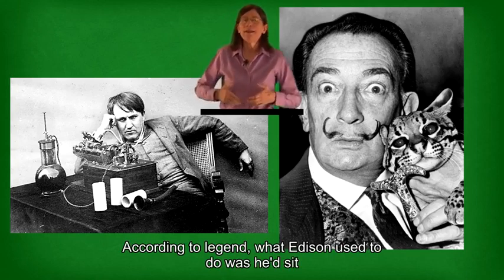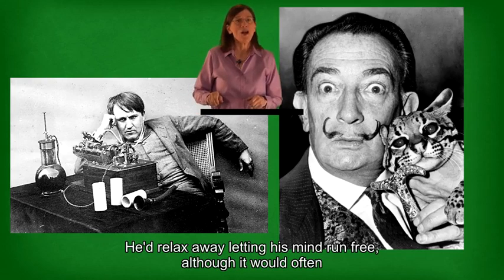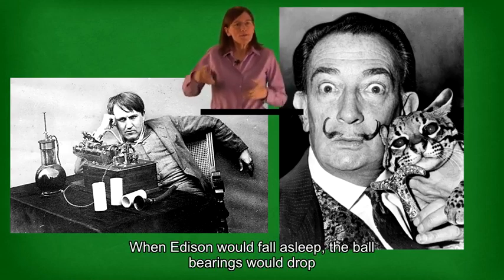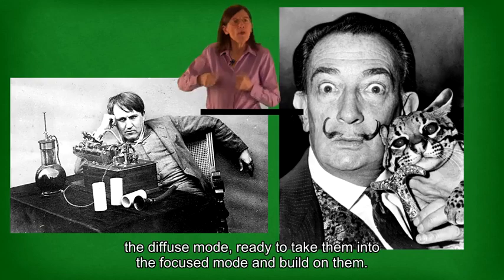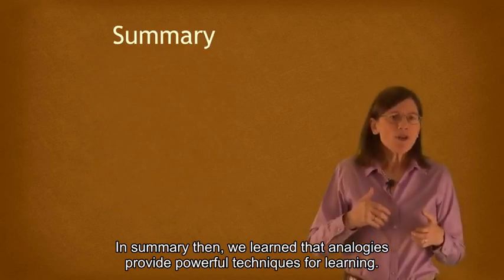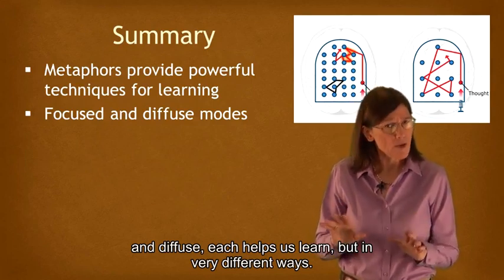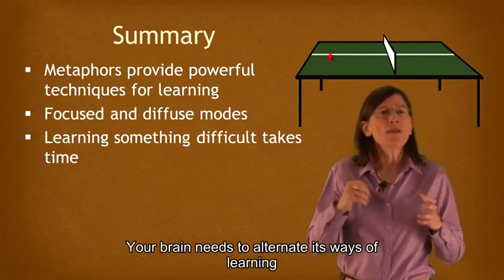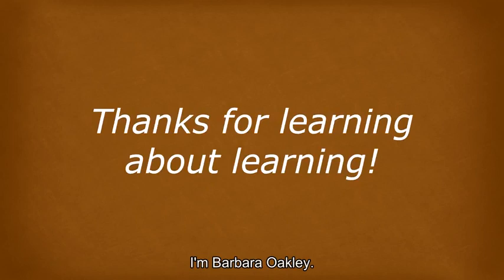01 what is learning 01 introduction to focused and diffuse modes 03 1 3 using the focused and diffus